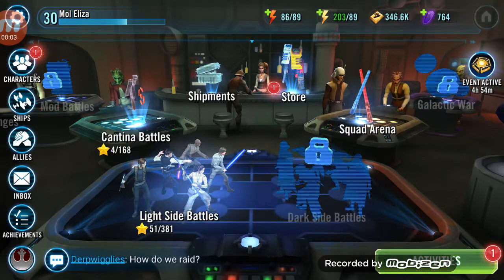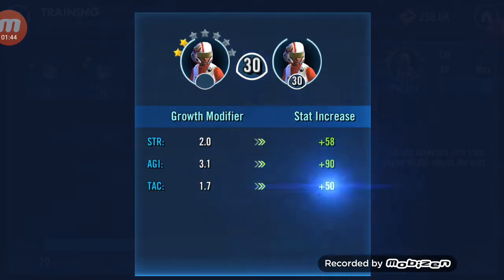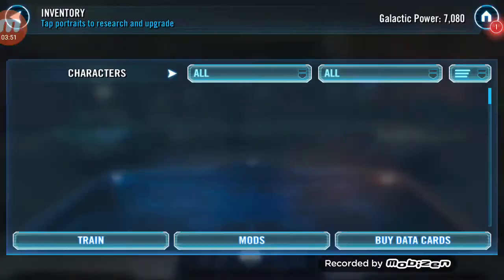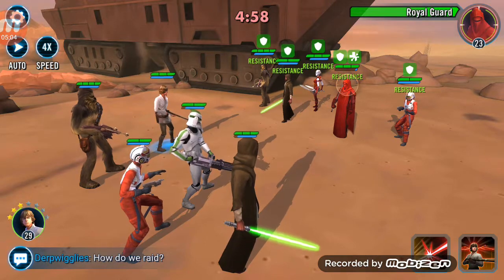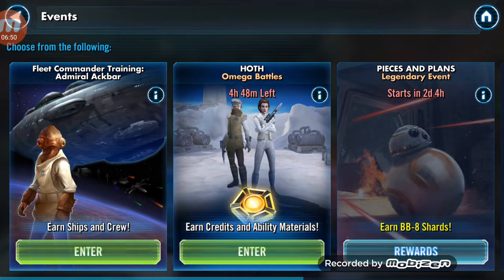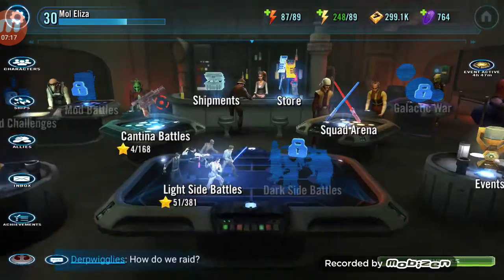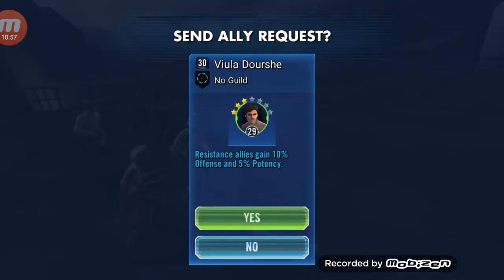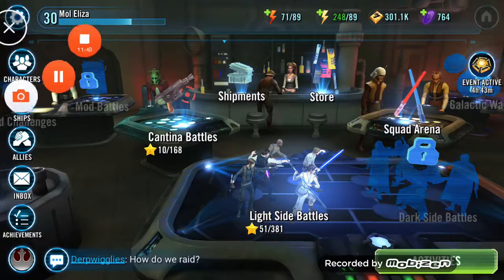Star Wars: Heroes Episode 6